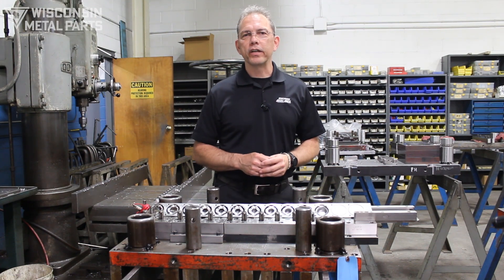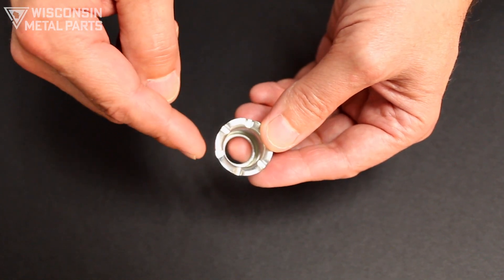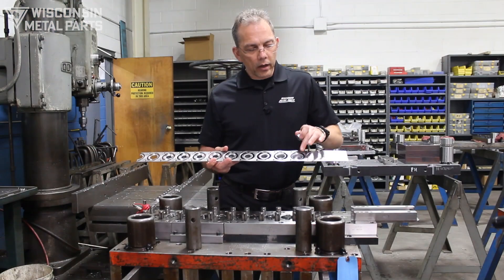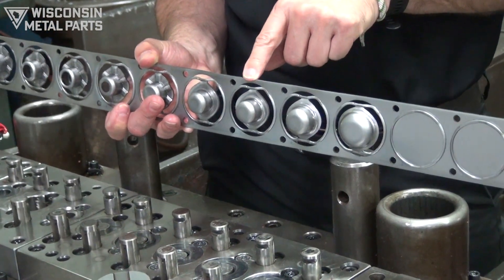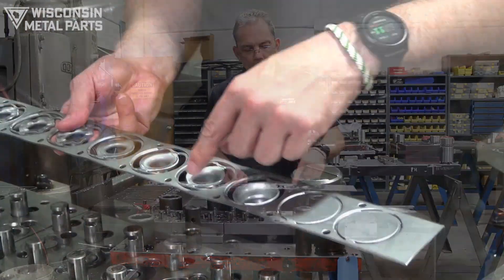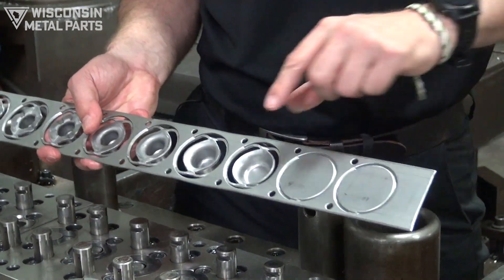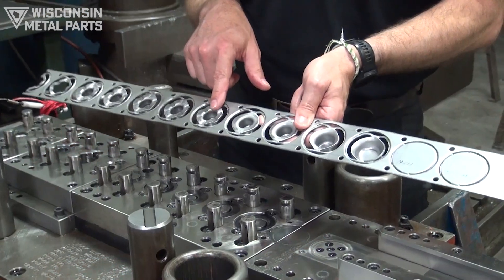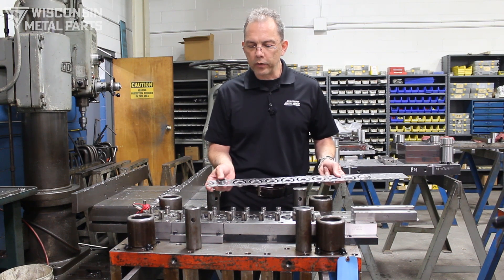What is a Progressive Die: Draw Dies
This video is a continuation of our 'What is a Progressive Die' series. We will discuss some of the basics of draw dies, show an example from our shop, and share things to keep in mind when designing and producing parts from these dies.

Are you in need of custom metal stamping die design & build services? Are you looking for a new shop to help with production runs? and let's see if we can help you out.